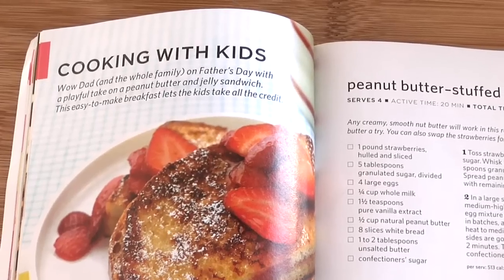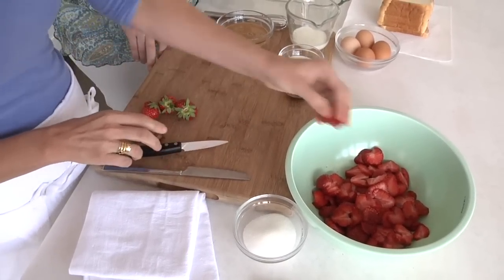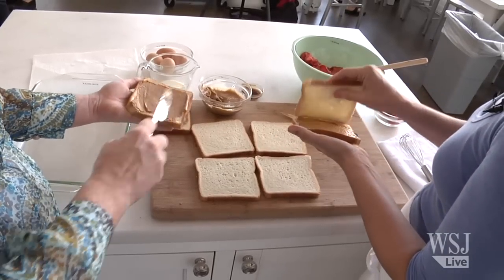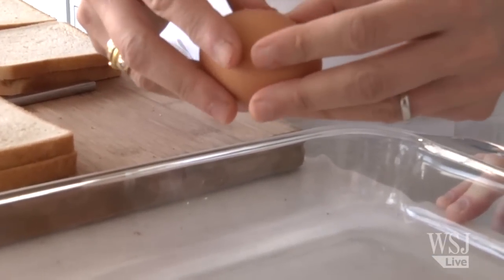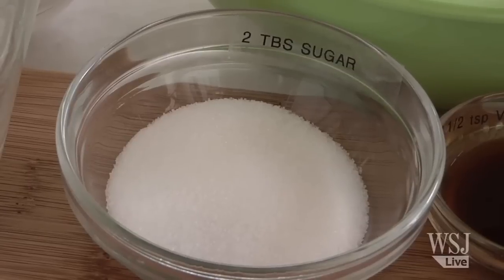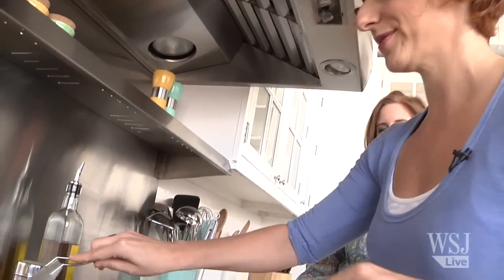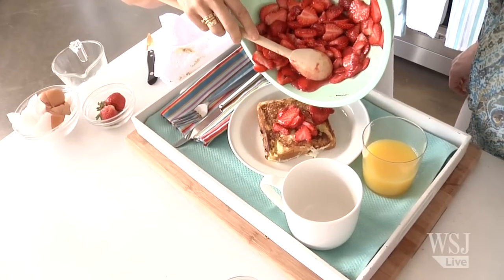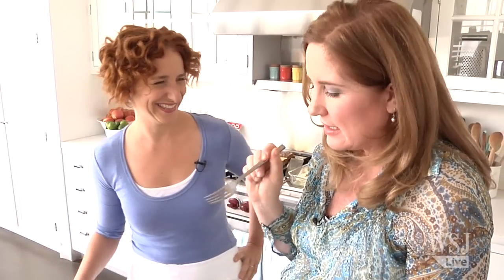French Toast with Peanut Butter - Quick and Easy Recipe for Father's Day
Father's Day is this weekend and Kelsey Hubbard gets a quick tutorial on an easy recipe for french toast with peanut butter - a perfect breakfast surprise for Dad this weekend.

WSJ Live brings you original programming from The Wall Street Journal.  Get news directly from The Wall Street Journal's 2,000 reporters across the globe.  With exclusive video and daily live programming, you can stay on top of the latest in news, elections, markets, tech, opinion and lifestyle.